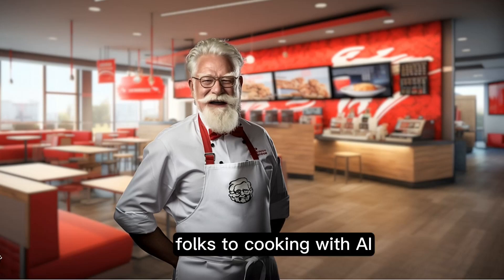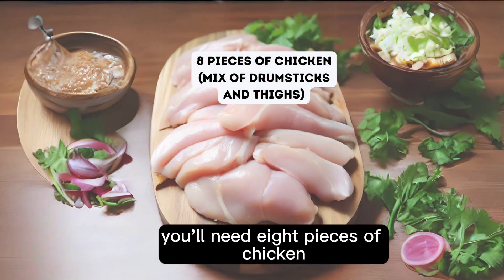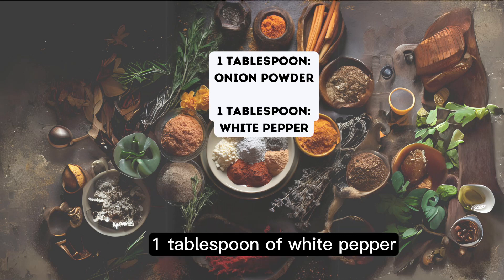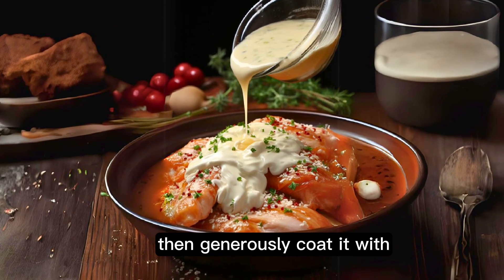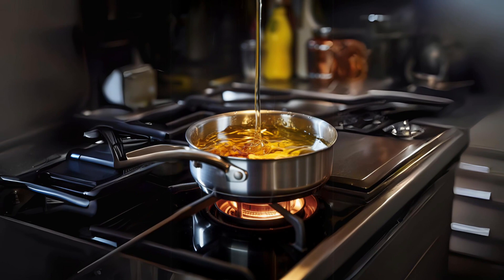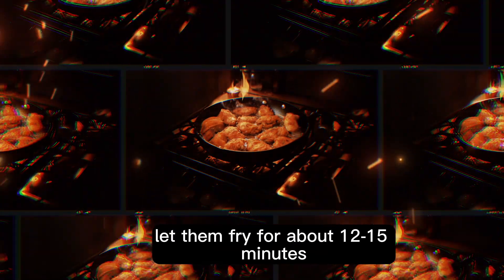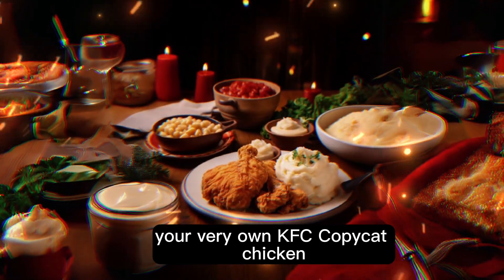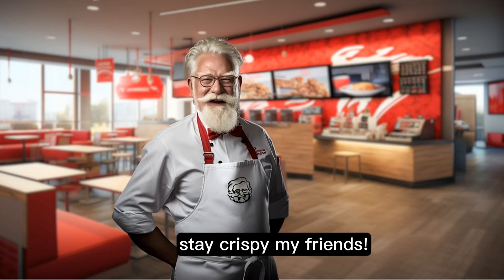Secret Revealed: The Ultimate KFC Copycat Chicken Recipe Perfected by Ai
In this mouthwatering video, we unveil the secret KFC copycat chicken recipe that will leave you craving more! Learn how to recreate the finger-lickin' good taste of Homemade Fried Chicken right in your own kitchen. With simple ingredients and step-by-step instructions, you can now enjoy the famous KFC flavor anytime you want. Join us as we reveal the secrets behind the legendary KFC taste and show you how to make this crispy and juicy fried chicken at home. Don't miss out on this opportunity to become a master of your own chicken obsession! So gather all your ingredients, grab your apron, and get ready to impress your family and friends with this delightful KFC copycat recipe. Your taste buds will thank you later!

Ingredients:
8 pieces of chicken (mix of drumsticks and thighs)
2 cups of all-purpose flour
 1 tablespoon of paprika
1 tablespoon of salt
1 tablespoon of dried rosemary
1 tablespoon of dried thyme
1 tablespoon of garlic powder
1 tablespoon of onion powder
1 tablespoon of white pepper
1 teaspoon of black pepper.

The AI's recipe has proven to be a game-changer. Each bite is packed with the same mouthwatering flavors that have made KFC a global sensation. We can't believe how close we've come to replicating the Colonel's secret recipe. And there you have it – our ultimate KFC copycat chicken recipe, made possible by the genius of artificial intelligence. Now you too can enjoy this finger-licking goodness right in your own home. So, what are you waiting for?